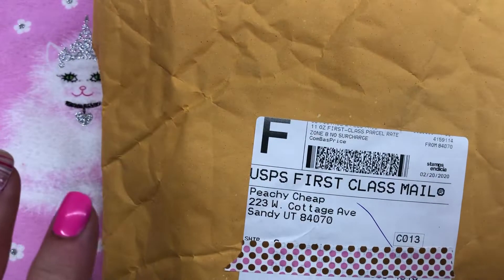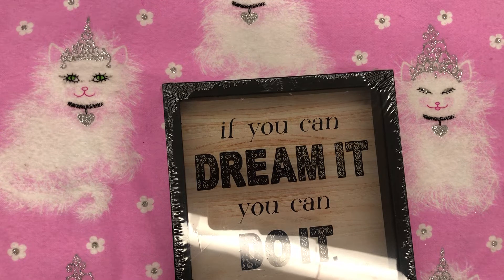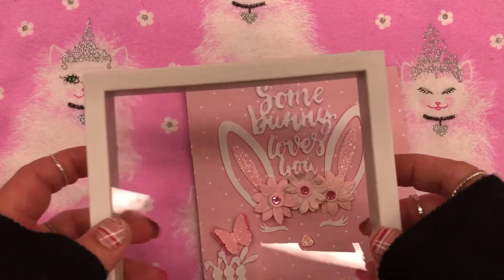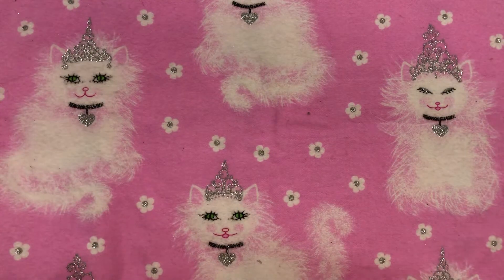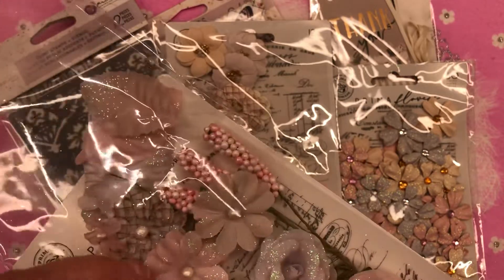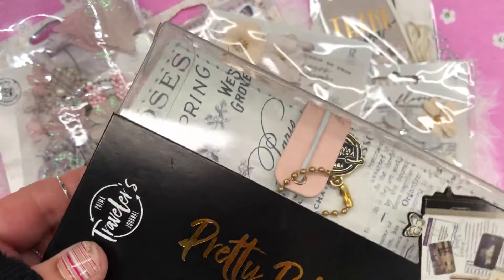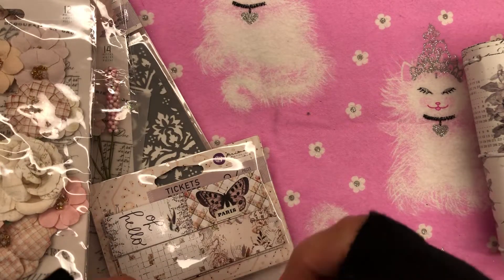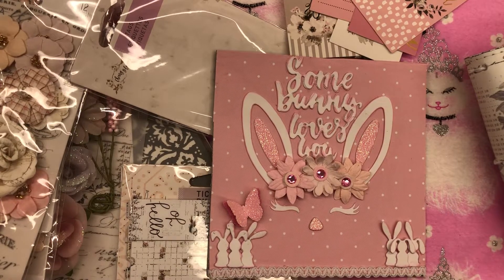Peachy Cheap Haul (Prima💖)& project share🐰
Hey everyone! I looked up the cost and it was a little more than I thought $19.99 + a&h so about $24.95 still not bad for everything. Also the IG for the sweet lady that tagged me was @rowantheresa. What a lovely person she is and just made my day💖Thank u so much Theresa 🥰. And thank you so much for all my subscribers on Instagram and YouTube I appreciate each and everyone of you! Have a wonderful day!

               Peace&hugs, S. xoxo 😘